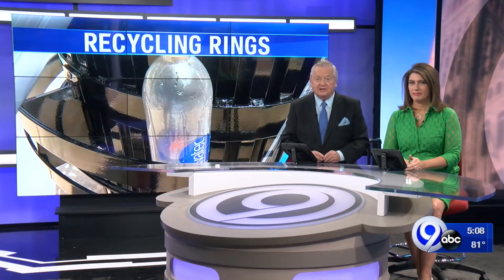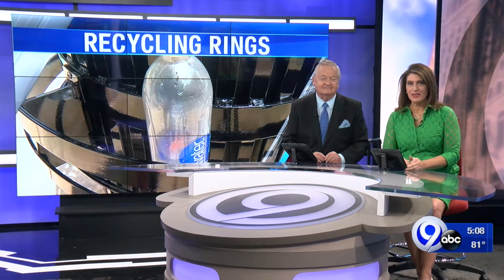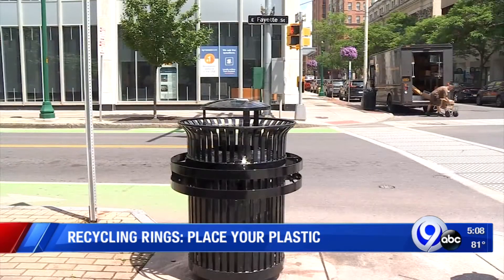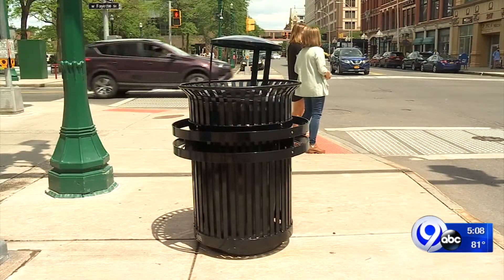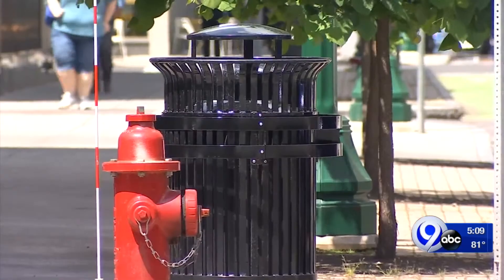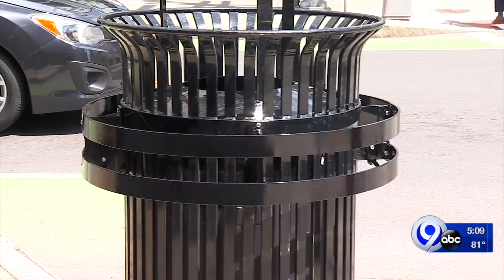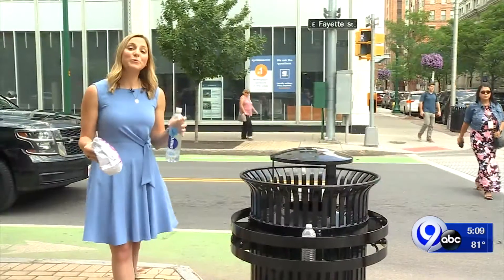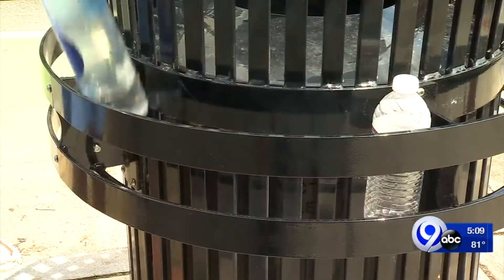Recycling Rings: place your plastic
Downtown Committee of Syracuse introduces pilot program to help with recycling